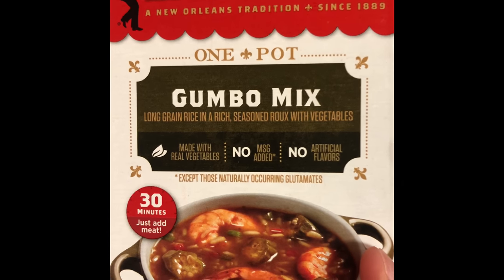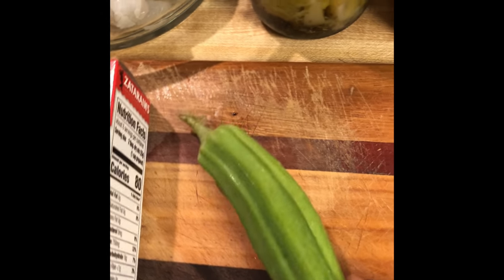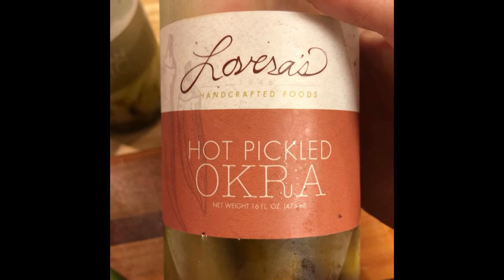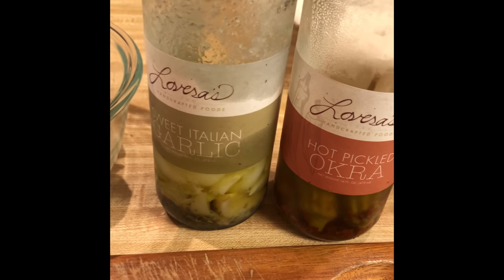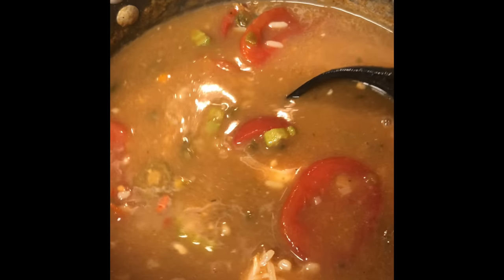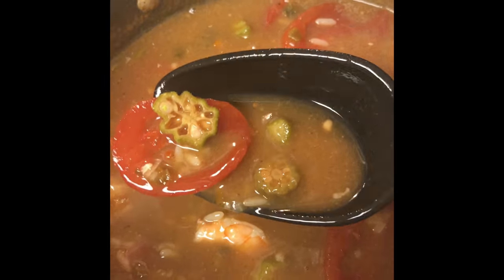Easy Shrimp Gumbo Using Zatarain's Gumbo Mix!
Delicious Shrimp Gumbo ready to enjoy in 30 minutes! This is so easy to make using Zatarain's Gumbo Mix as a base for an incredible gumbo that your will absolutely love!